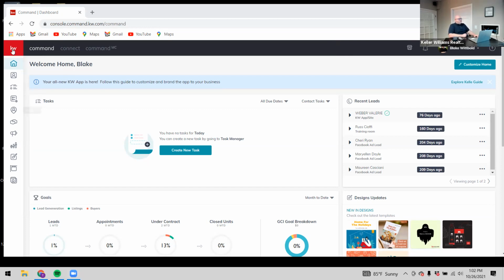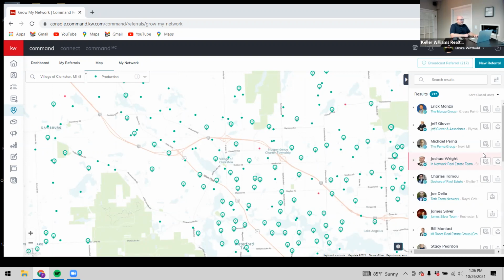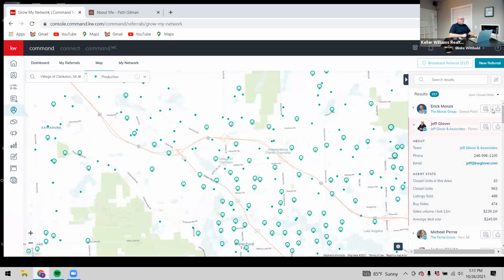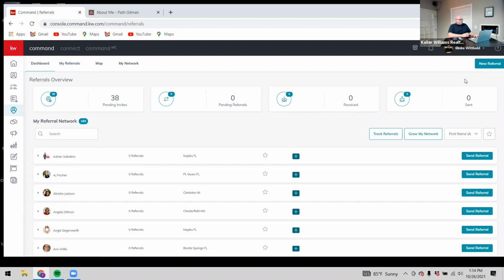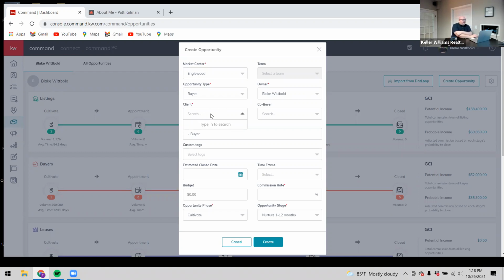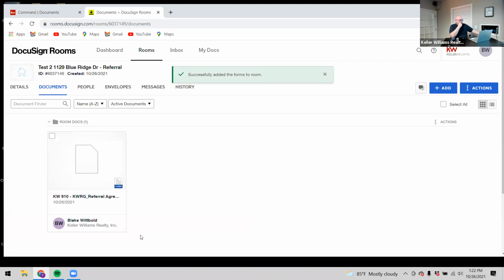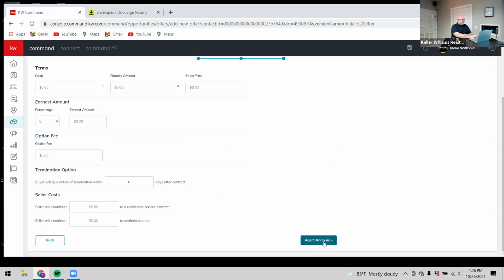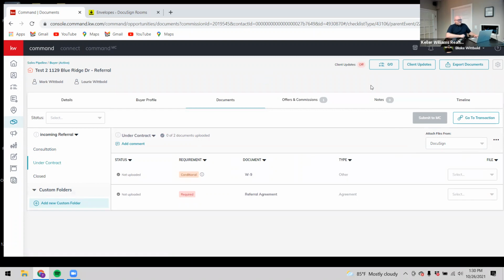Command Your Business: All about Referrals